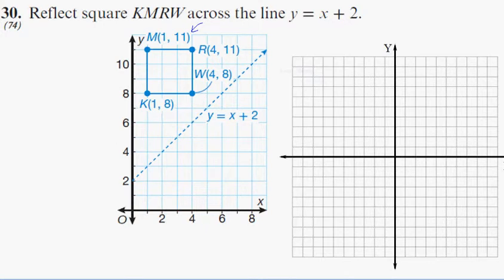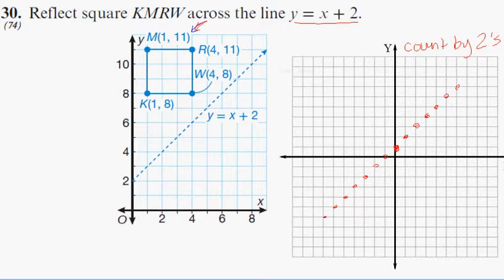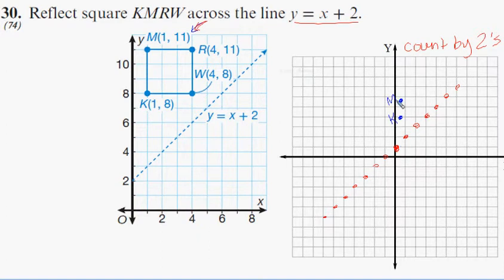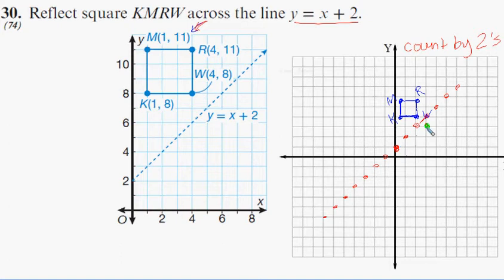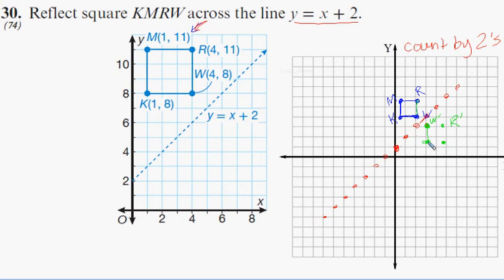G L 76 #30